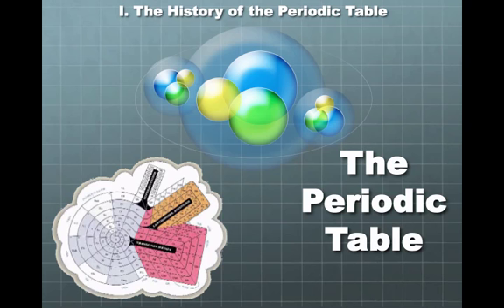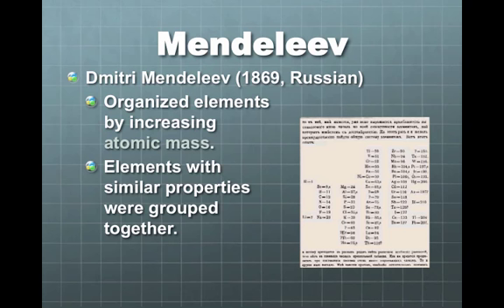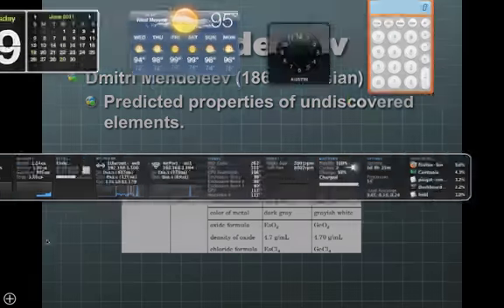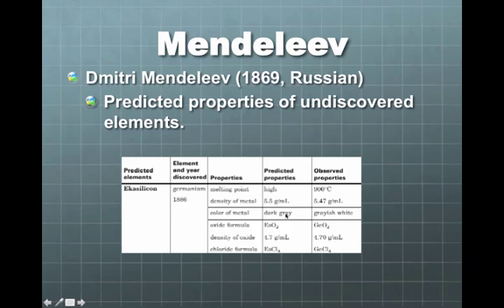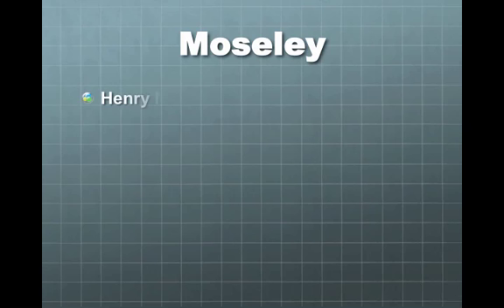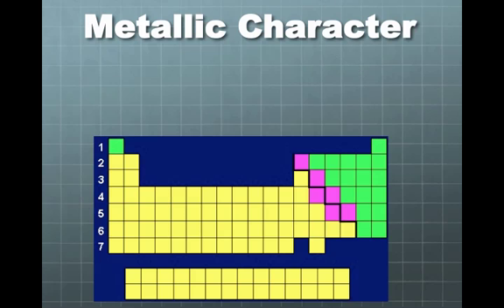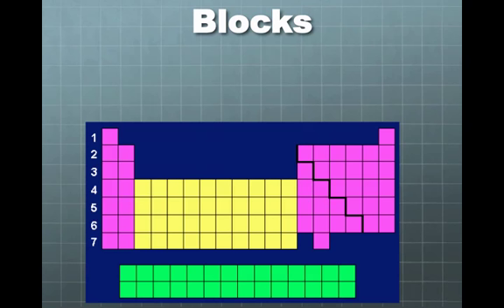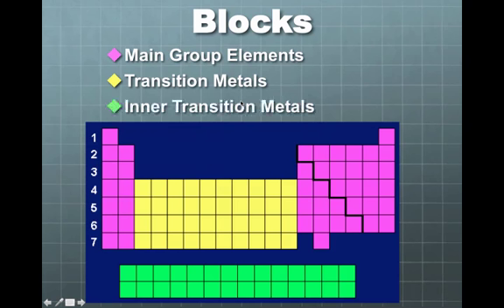5-1 Introduction to the Periodic Table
5-1 Introduction to the Periodic Table